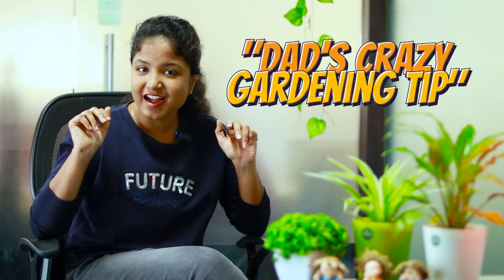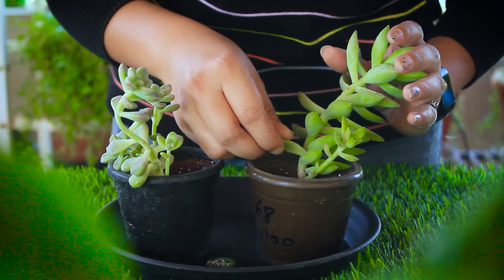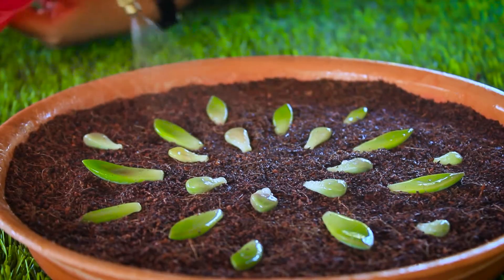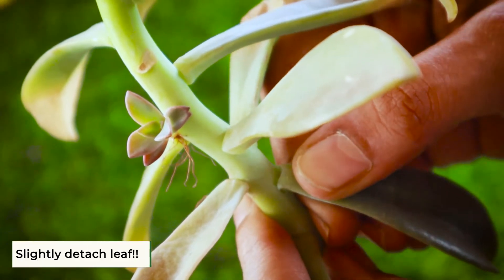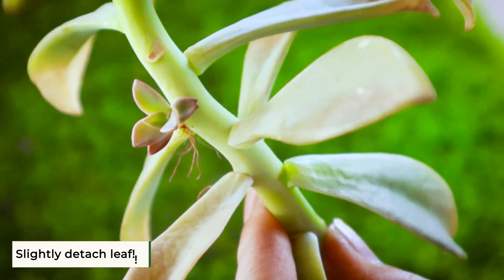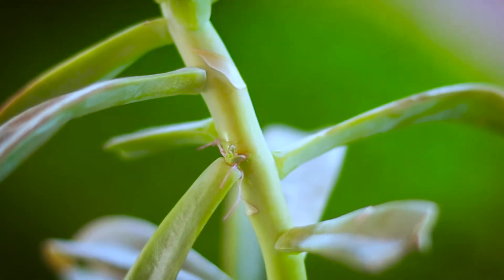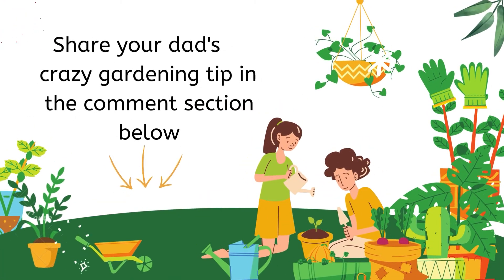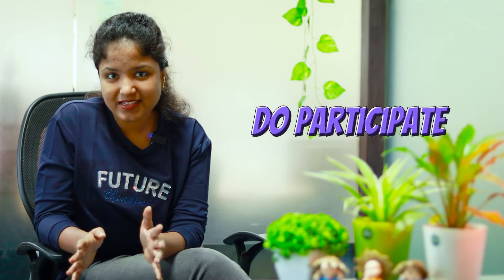Father's Day | Contest Alert | Dad's Crazy Gardening tip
🥳✨✨ CONTEST TIME ✨✨🥳

Father's Day👨🏻 is just around the corner, Participate in ✨"Dad's Crazy Gardening Tip Contest" ✨🎊🎊🎊🎊🎊

To Enter⚡:
🌹 Comment a Crazy Gardening Tip you learned from your father with the hashtag
🌹 Follow our page and like this post

Best comments❤️ will be posted on our page this Father's Day👨🏻👨🏻‍🦰👨🏻‍🦳👴🏻 (June 19th)